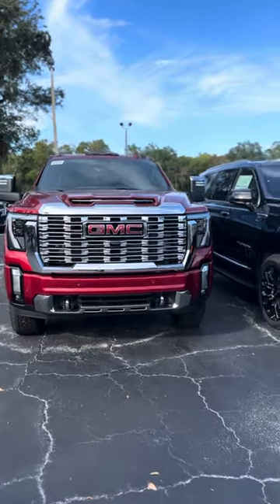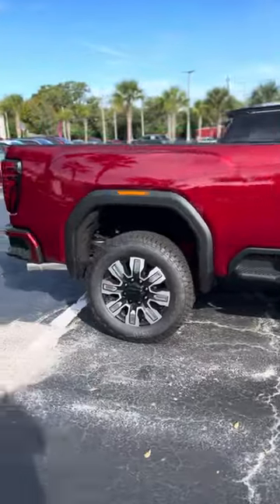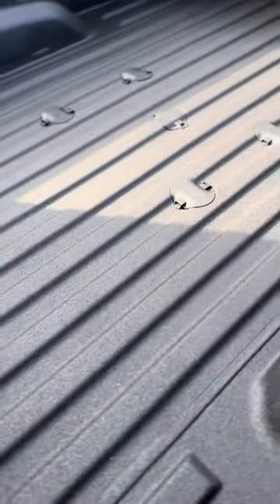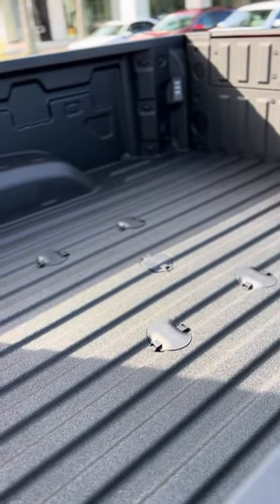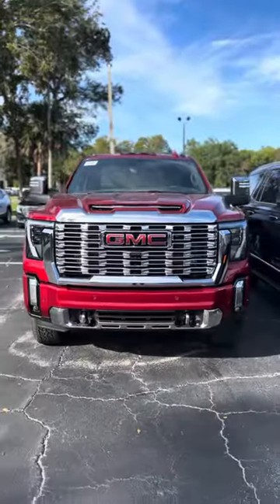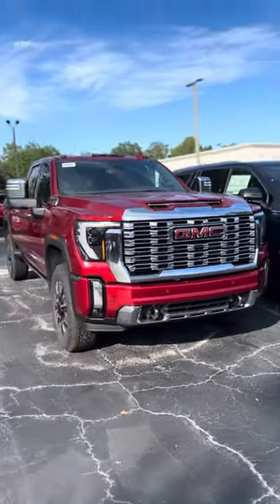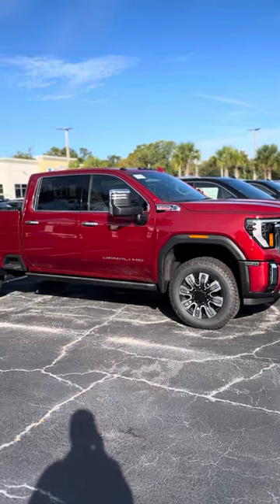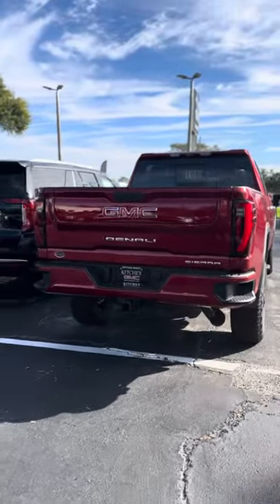JASON RITCHEY GMC - MEGAN MCLAUGHLIN 24 2500HD DENALI - PRO GRADE HD POWER, PERFORMANCE, COMFORT!!!